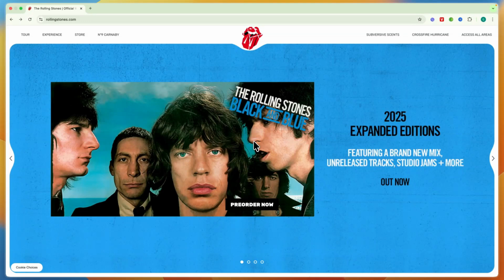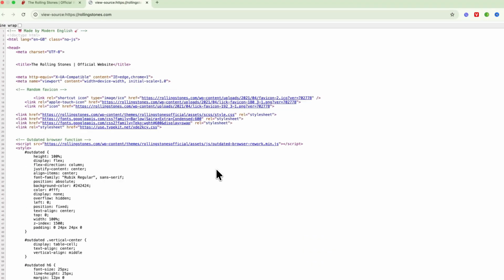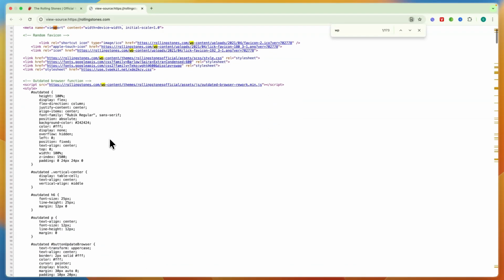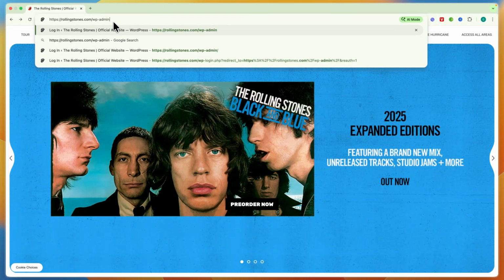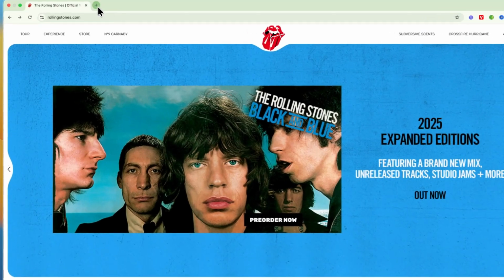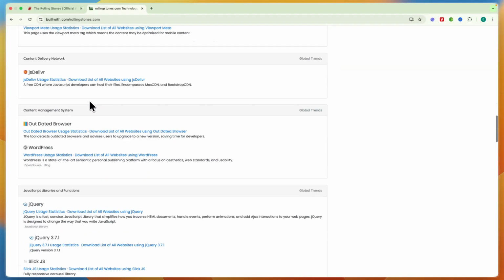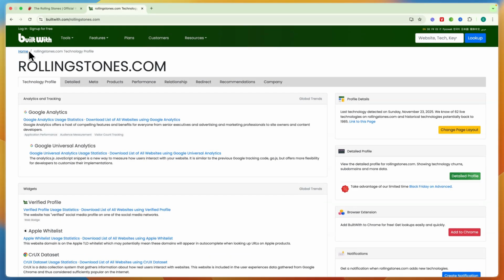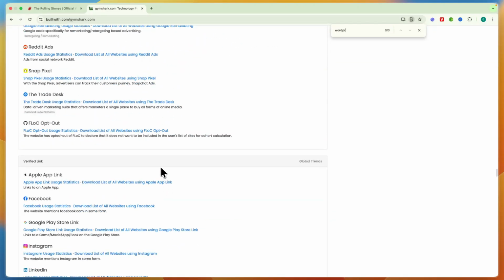How To Check If a Website Is Built on WordPress (2026)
In this video, I’ll show you how to check if a website is built on WordPress.

You’ll learn multiple methods — including source code checks, browser tools, and more — so you can confidently identify whether any website is running on WordPress.